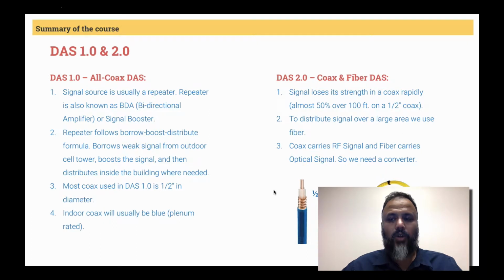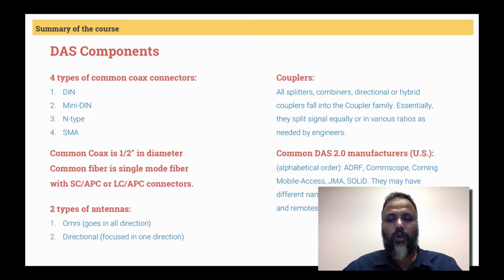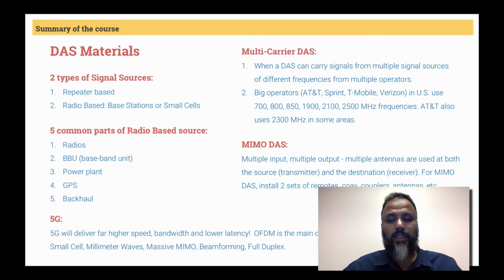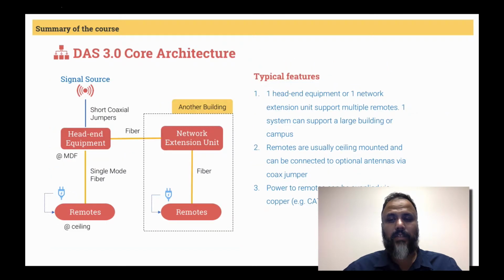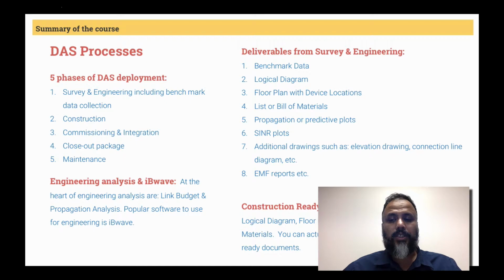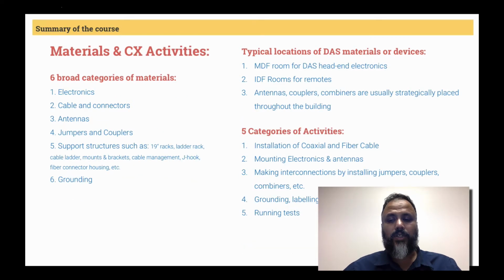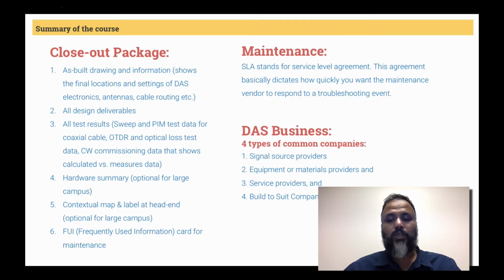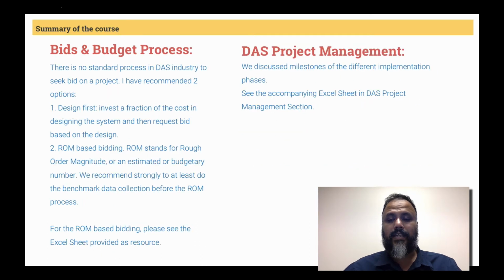7 Summary Summary & Next Steps